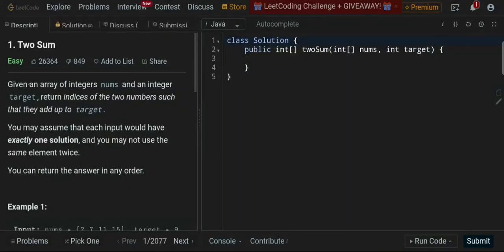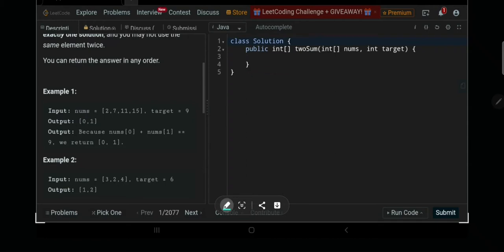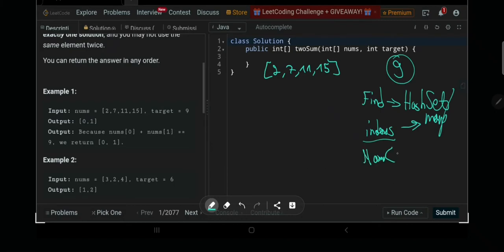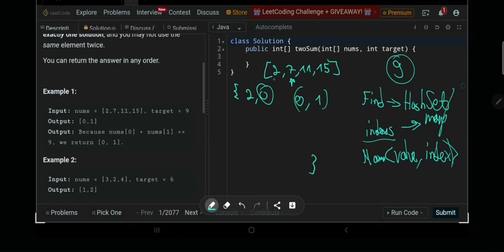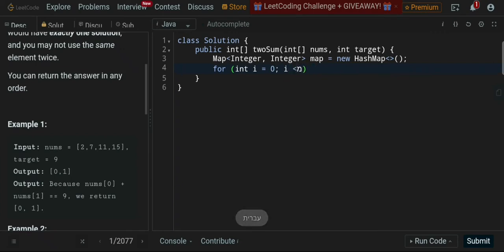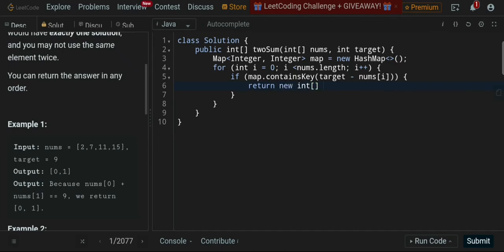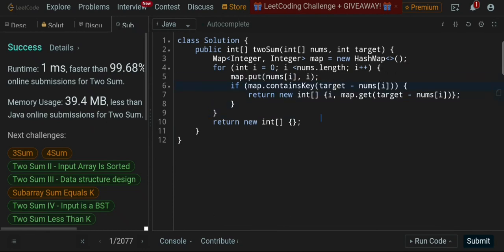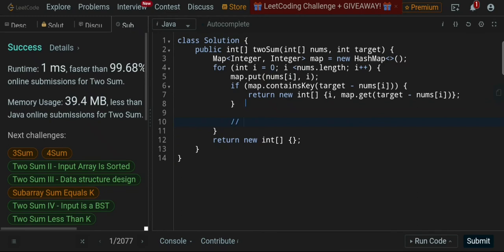LeetCode 1 - Two Sum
In this problem we need to find the indexes of two numbers in an array which sum up to a specific target number.